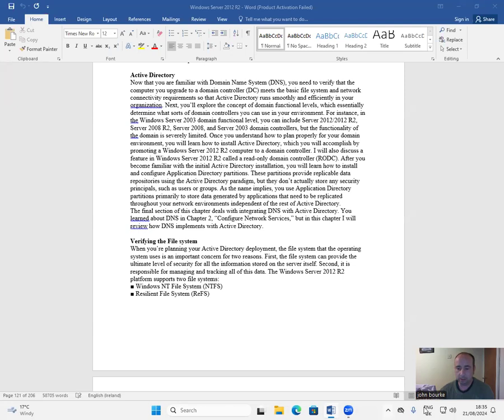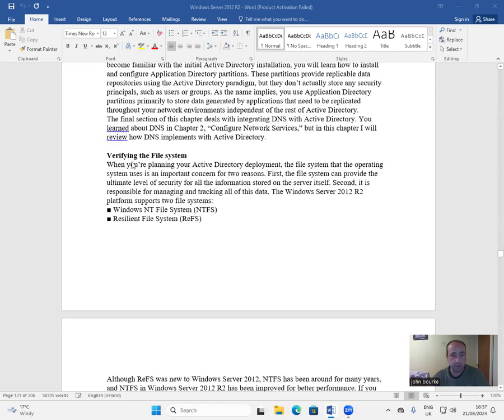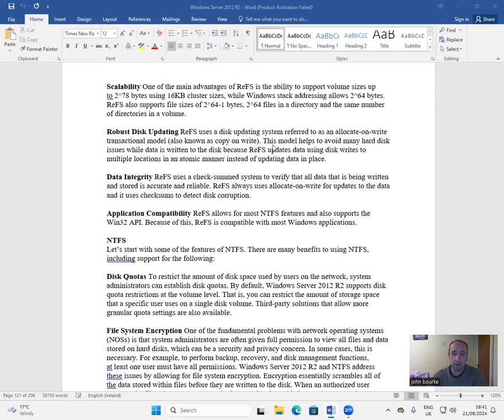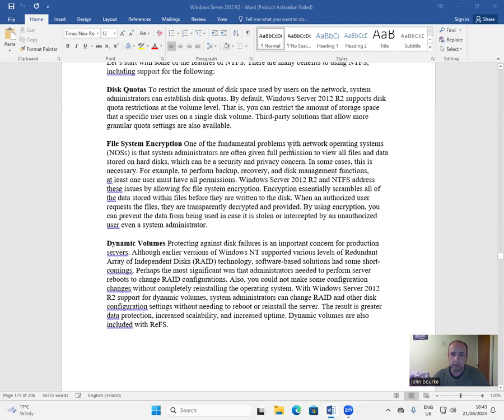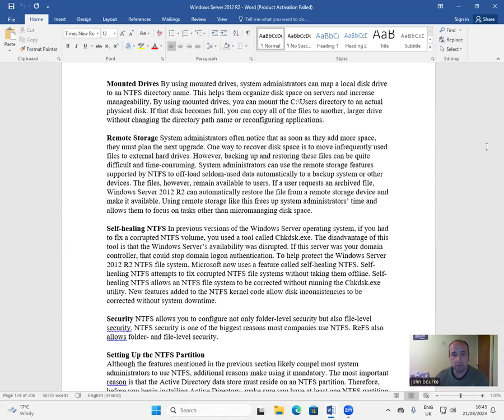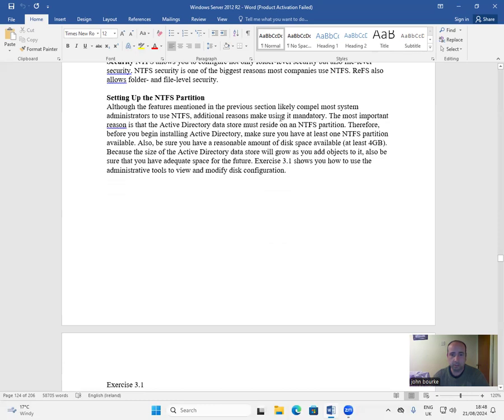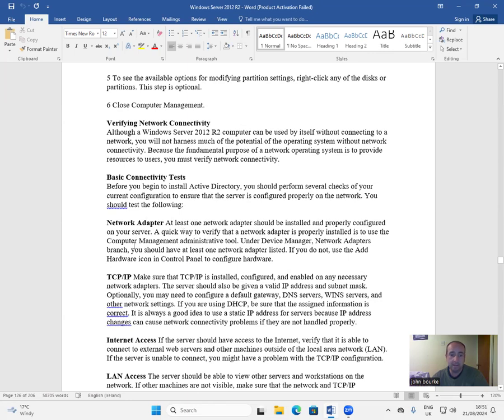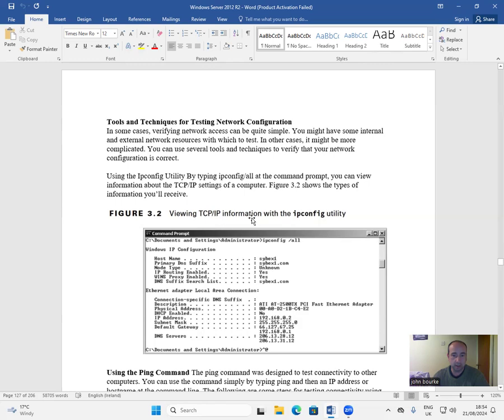Windows Server 2012 part 15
Active Directory
Verifying the File system
Resilient File System
Availability
Scalability
Robust Disk Updating
Data Integrity
Application Compatibility
NTFS
Disk Quotas
File System Encryption
Dynamic Volumes
Mounted Drives
Remote Storage
Self-healing NTFS
Security
Setting Up the NTFS Partition
Viewing Disk configuration
Verifying Network Connectivity
Basic Connectivity Tests
Network Adapter
TCP/IP
Internet Access
LAN Access
Client Access
Wide Area Network
Tools and Techniques for Testing Network Configuration
Using the Ping Command
Ping Computers on Different Subnets
Browsing the Network
Browsing the Internet